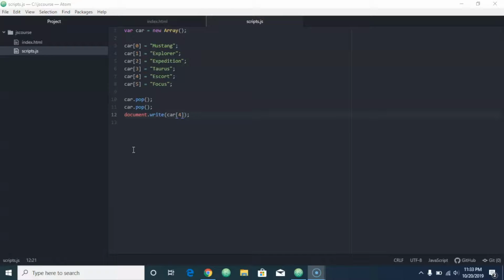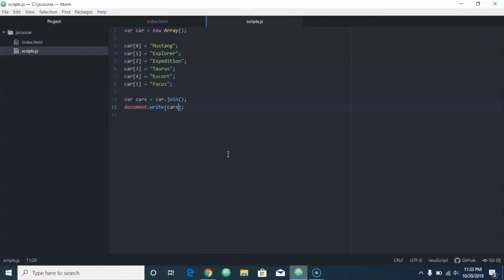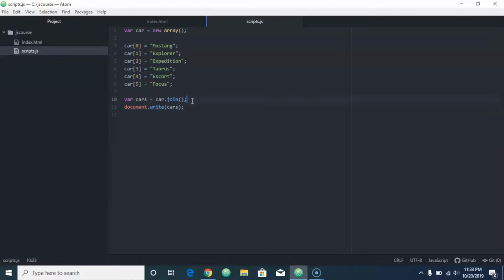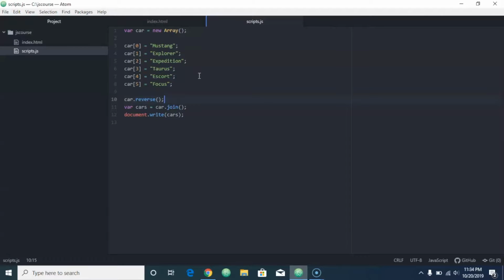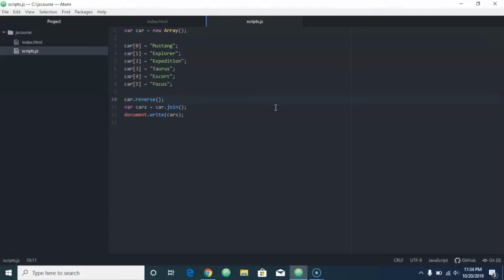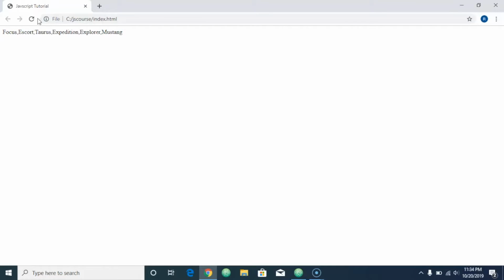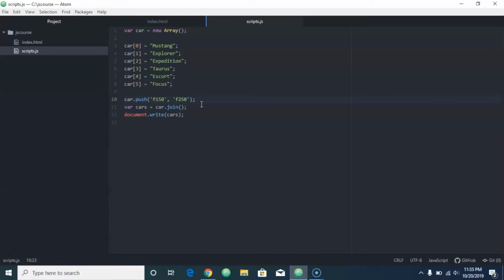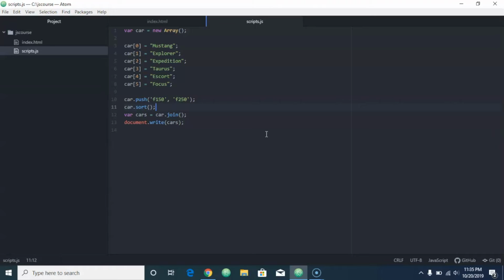Beginner Javascript Tutorial - 28 - Reverse, Push, and Sort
In this video I teach you about reverse, push, and sort in Javascript.